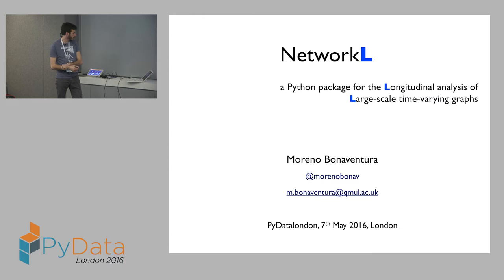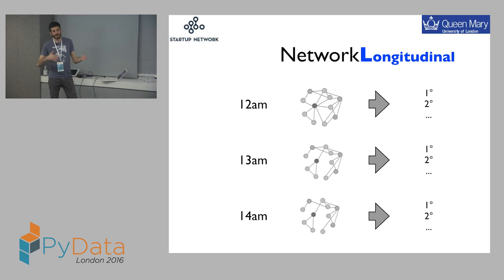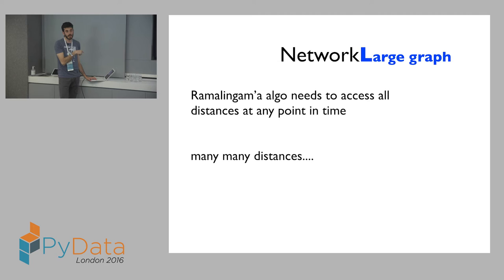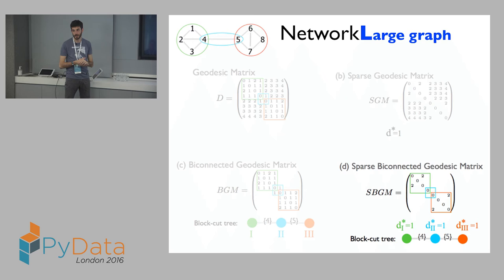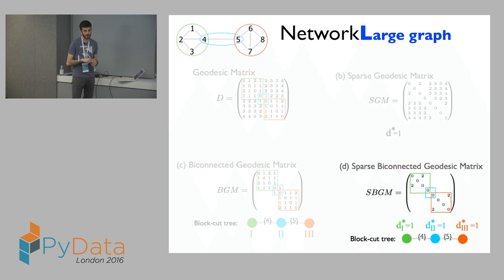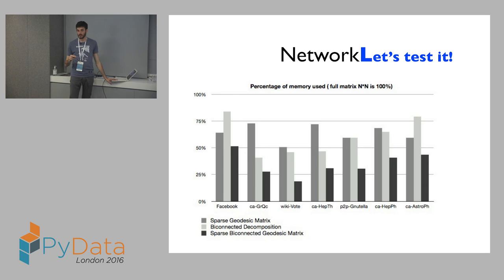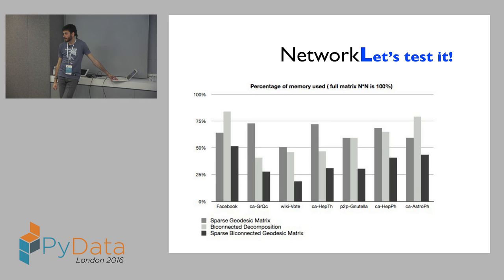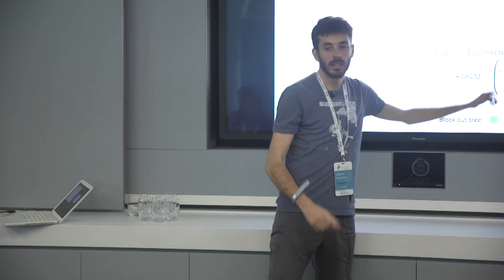Moreno Bonaventura - The NetworkL python package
NetworkL.github.io is an experimental python package which supports the manipulation and efficient (L)ongitudinal analysis of large-scale time-varying graphs. NetworkL reduces the memory load of the Distance Matrix up to 50% and performs re-computation of shortest paths in centiseconds after edges updates. The package opens the possibility to perform real-time network analysis on streaming data.

Graphs are the most popular way to represent and analyse a variety of real-world system and data sets from different domains. Today data grow fast and change rapidly over time.

NetworkL is an experimental python package I wrote to supports the manipulation and efficient (L)ongitudinal analysis of large-scale time-varying graphs. NetworkL includes a set of optimized algorithms and data structures which create the basics to carry out network analysis of large time-varying networks even on commodity workstations.

In particular it implements a smart way to representation the full distance matrix of the network as a sparse matrix. This reduces the memory load up to 50%. Moreover, NetworkL include an implementation of the Ramalingam&Reps algorithm to recompute all the shortest paths length. Re-computations are performed in centiseconds regardless of the graph size. This performances makes NetworkL particularly suitable for the analysis of (L)ongitudinal network data-sets.

Biblio: Ramalingam, G., & Reps, T. (1996). On the computational complexity of dynamic graph problems. Theoretical Computer Science, 158(1), 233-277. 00:00 Welcome!
00:10 Help us add time stamps or captions to this video! See the description for details.